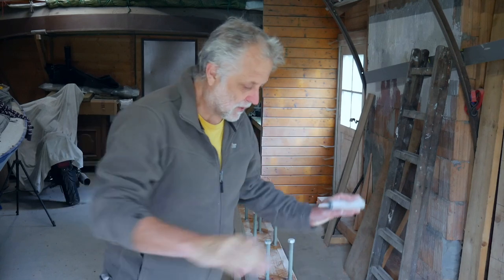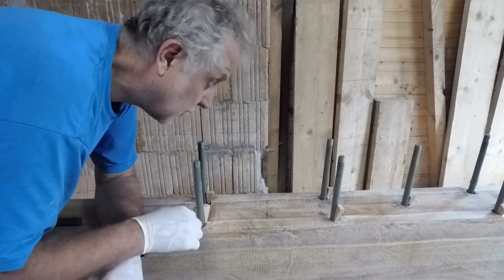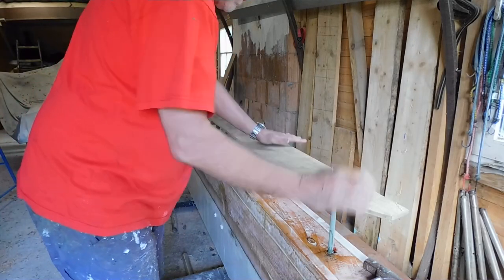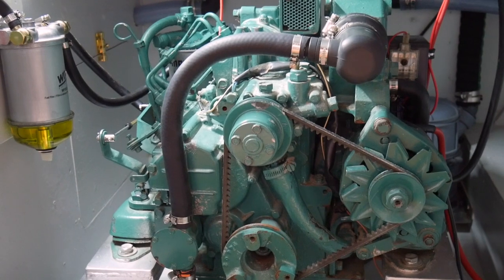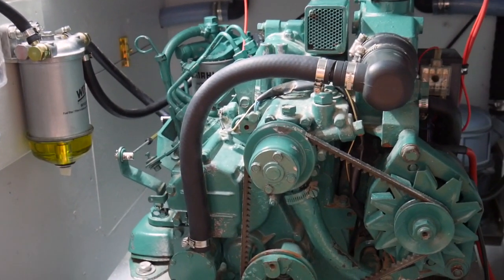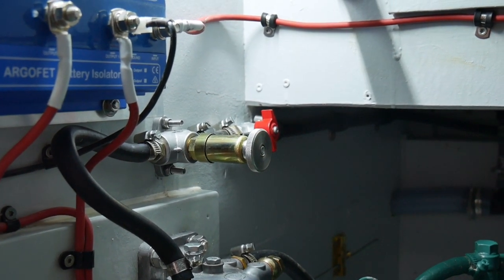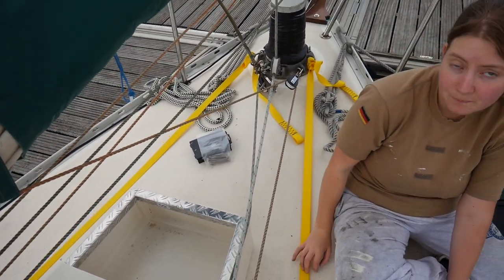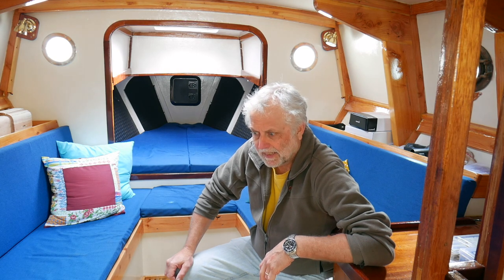Another milestone! Building a cruising sailboat - SV Tapatya EP232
Chris, the owner of the Coromandel 26, can be contacted via his blog, here:

Tony